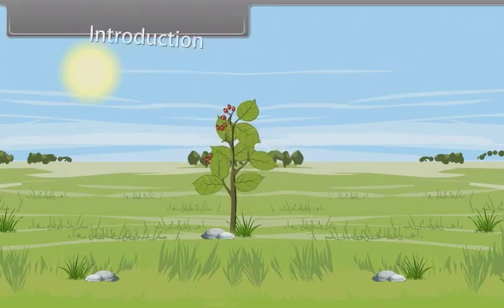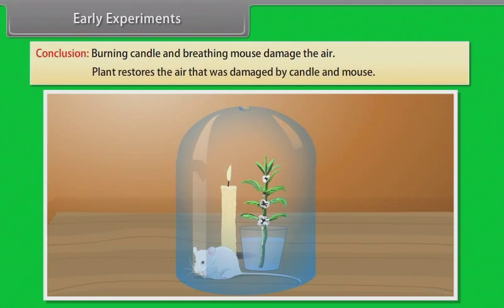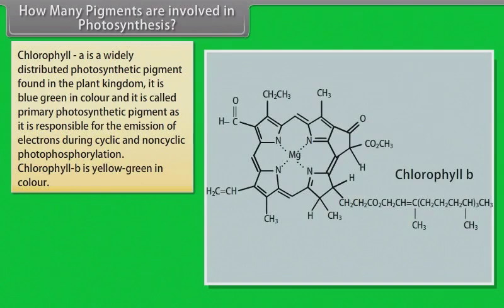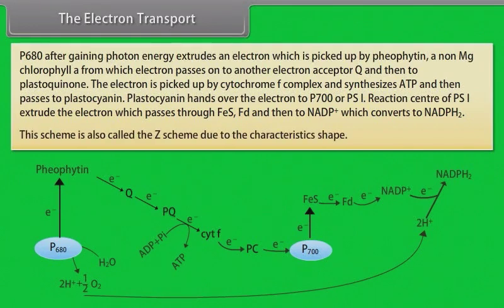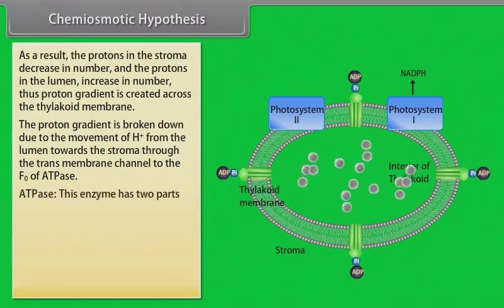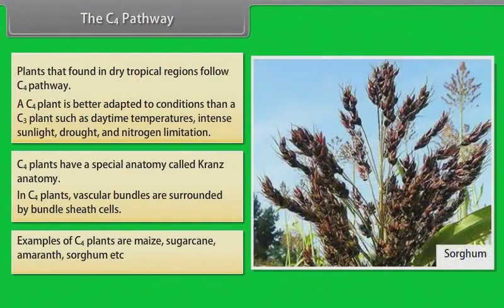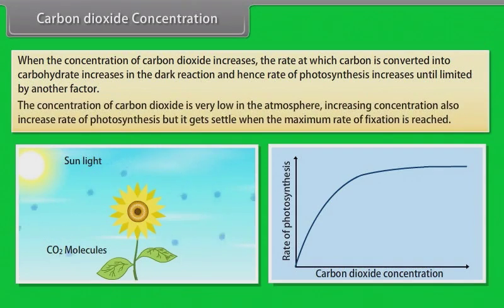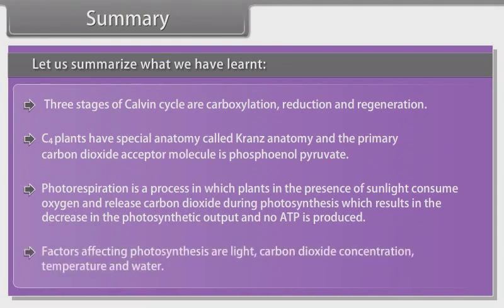Photosynthesis In Higher Plants I CLASS 11 NEET BIOLOGY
First watch this video this video provide you lot of knowledge.
This video is highly recommended for students.